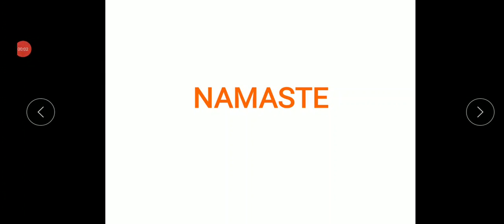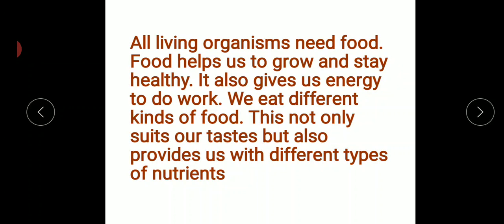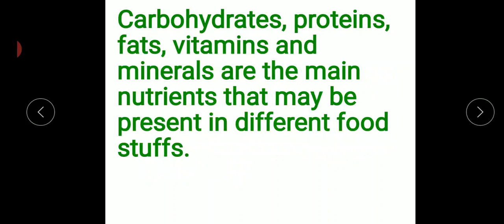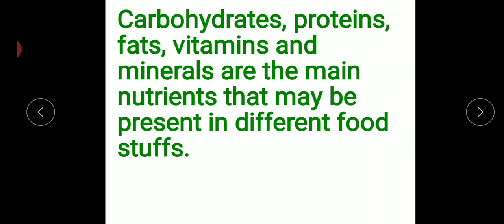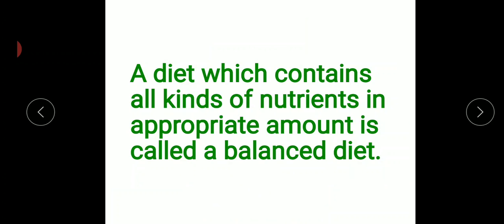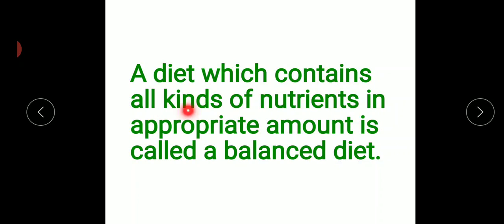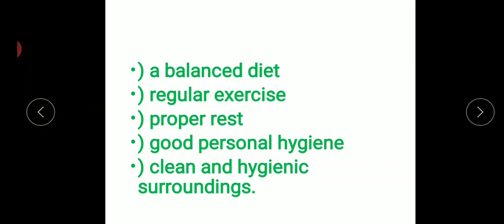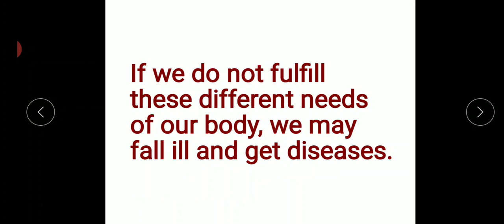Food and health 1